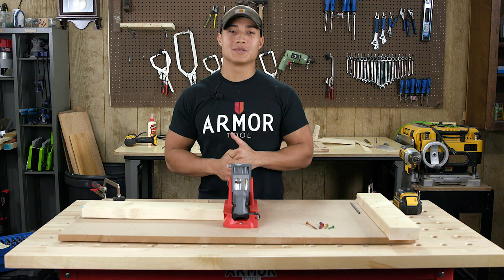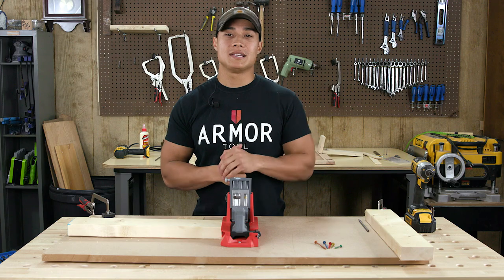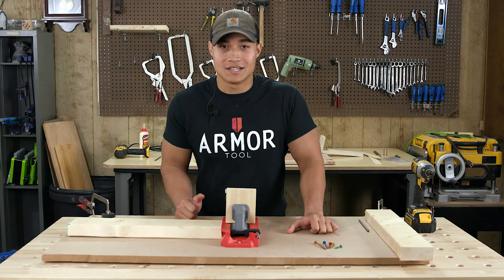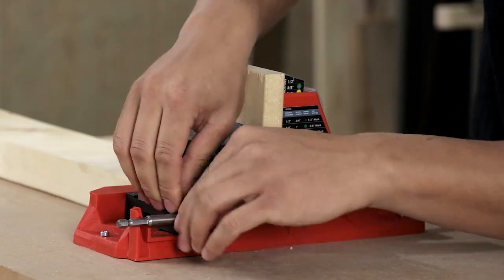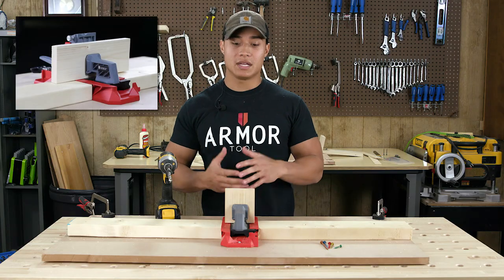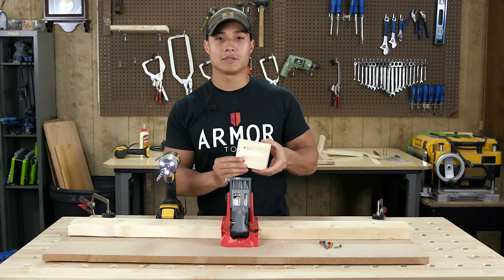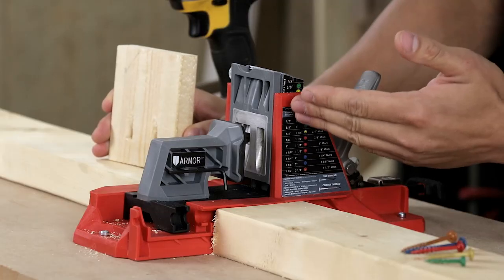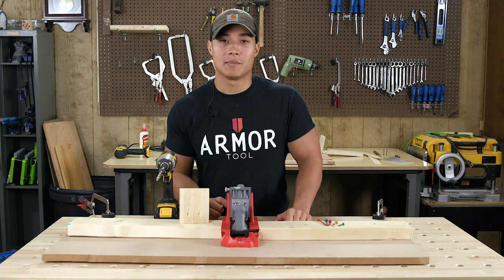Armor Tool Auto-Jig Demonstation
We've gotten a ton of questions about the new Auto-Jig and Patrick is here to walk you through the functionality and accessories of the pocket hole jig system. From the self adjusting drill block and drill bit collar to the color coded screw system.

to get your Auto-Jig!

As always, "Arm Your Shop, With Armor Tools!"